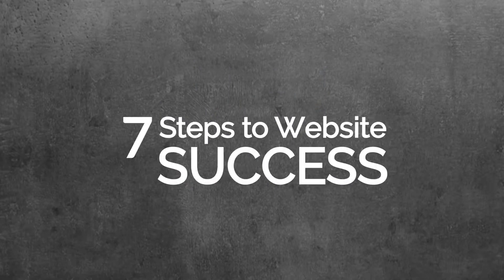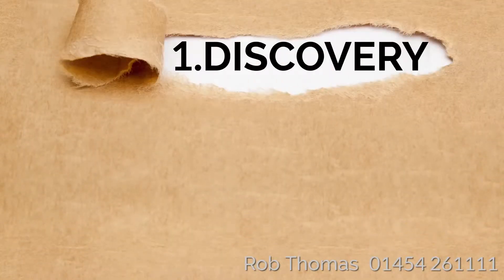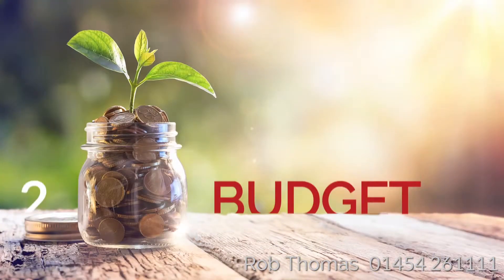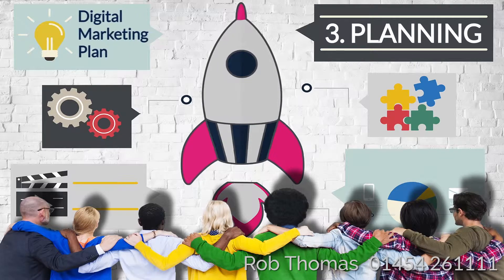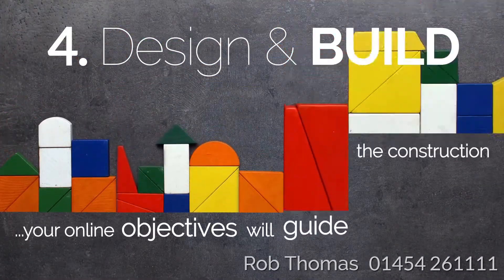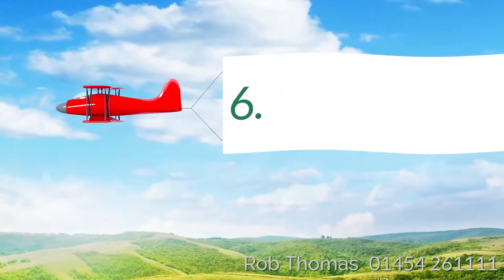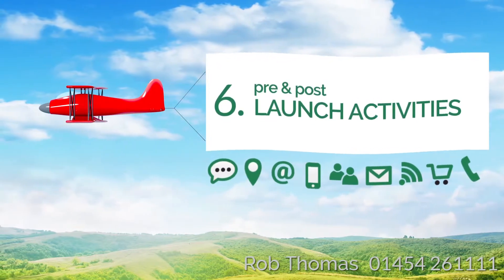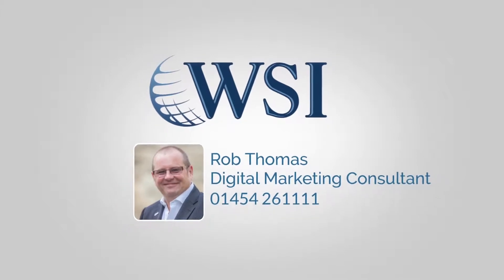7 key steps to website success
Building an engaging mobile website is essential to your online success and digital marketing campaigns. Here are seven key steps that will help you achieve website success.